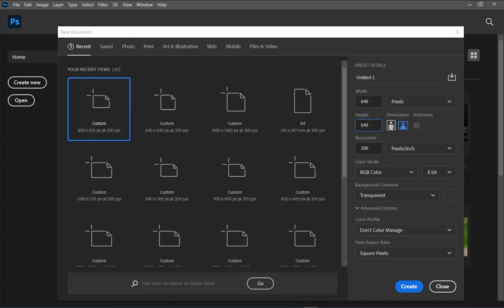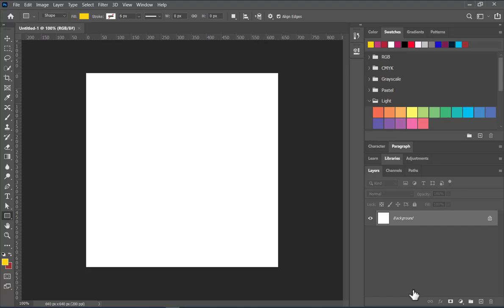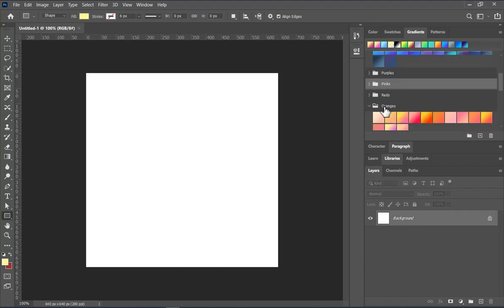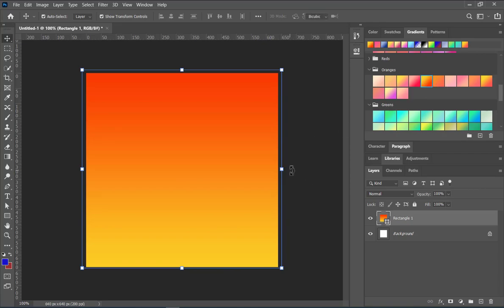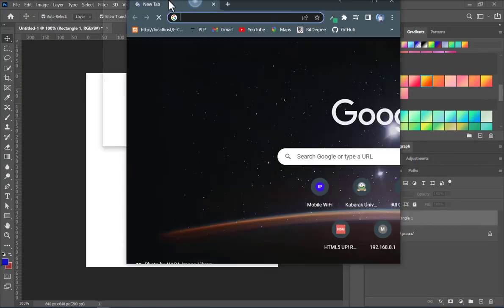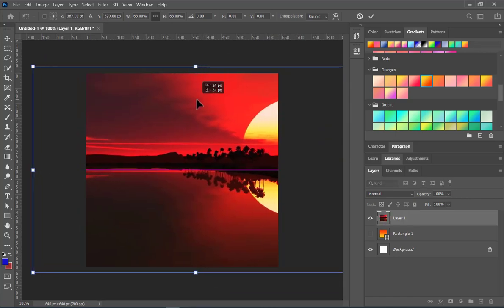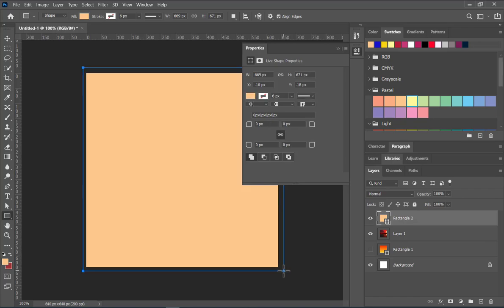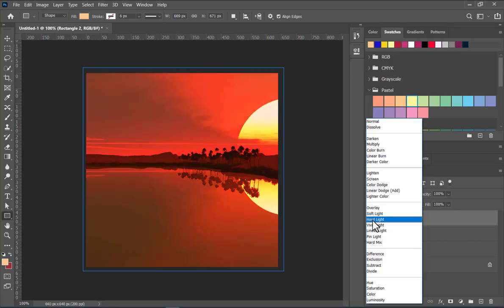HOW TO CREATE BACKGROUNDS IN PHOTOSHOP - LESSON 2 | MARSHA CREATIVES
In this video I'm going to shoe you how to create backgrounds in photoshop in less than 10 minutes from start to finish step by step